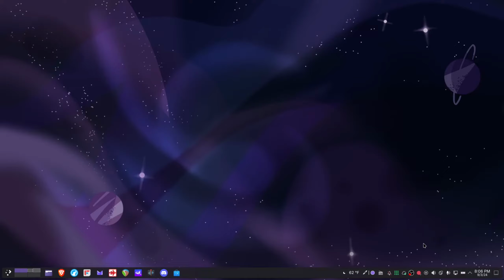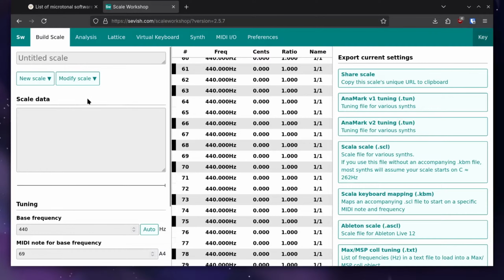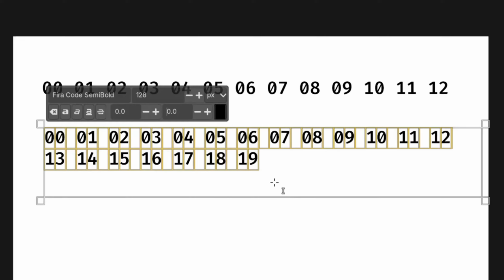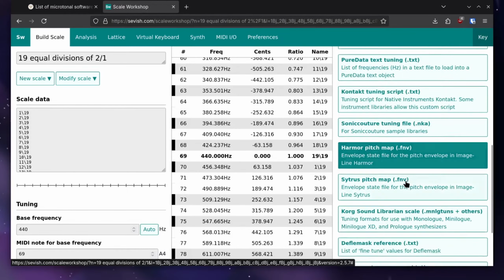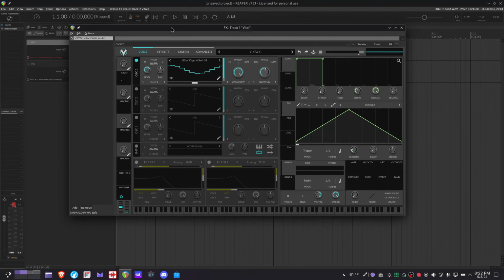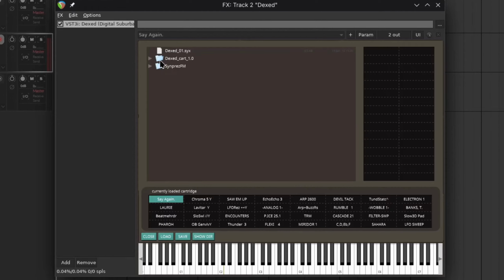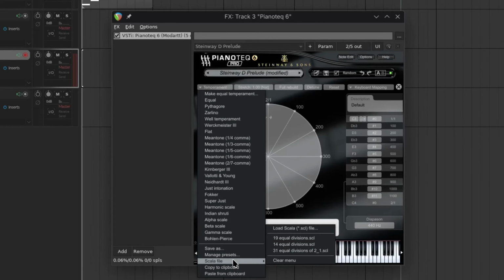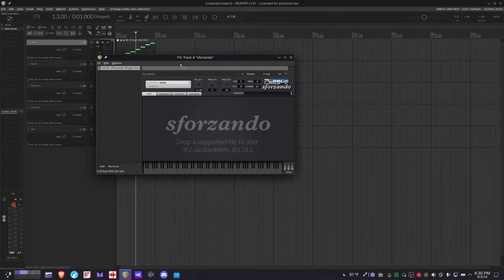How I make microtonal music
it's time to throw 12 tone equal temperament in the trash !!

Chapters:
0:00 Intro
0:27 Xenharmonic wiki
1:28 Sevish scale workshop
2:03 Equal temperament tuning explanation
3:11 Exporting .scl
4:32 Vital
5:17 Major scale in 19edo
6:12 Dexed
7:07 Pianoteq
8:38 sforzando
9:33 Outro

Recorded with OBS, edited with Kdenlive, thumbnail created with GIMP